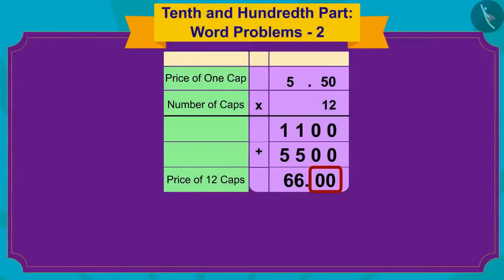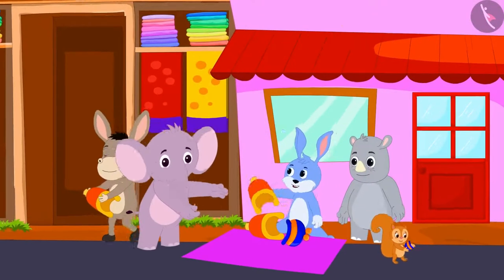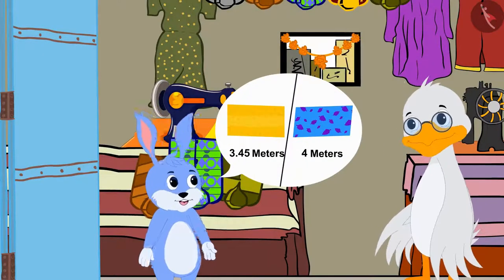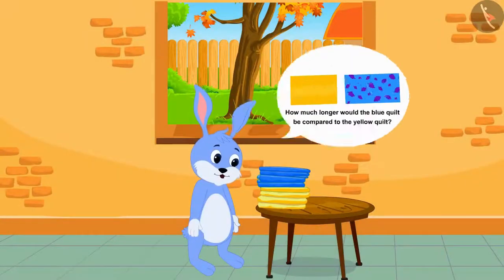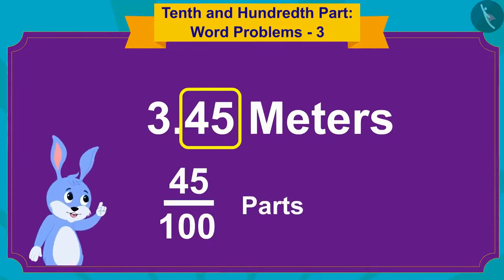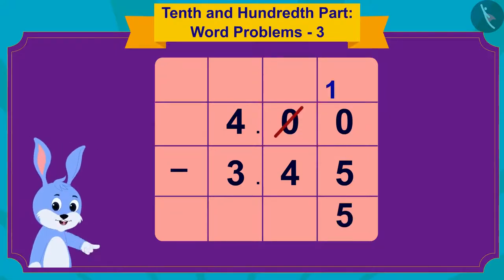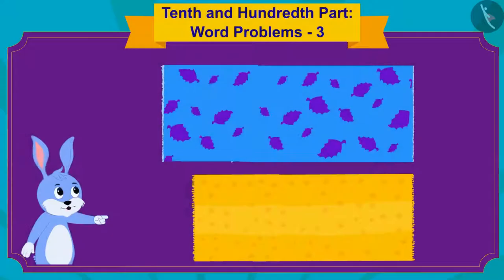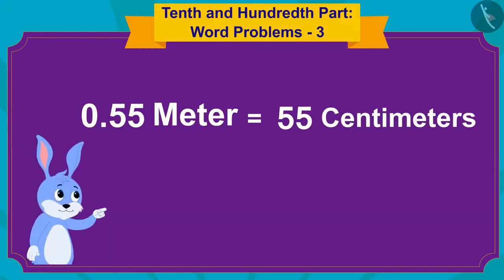Class 5 Maths Chapter 10 "Tenths and Hundredths" (Part 9) cbse ncert